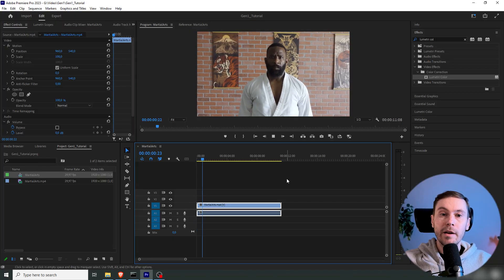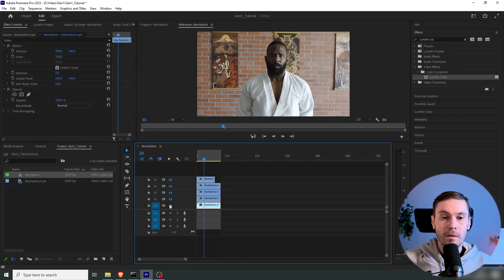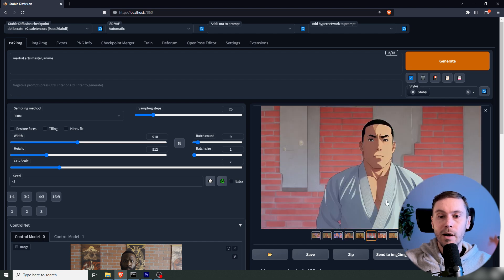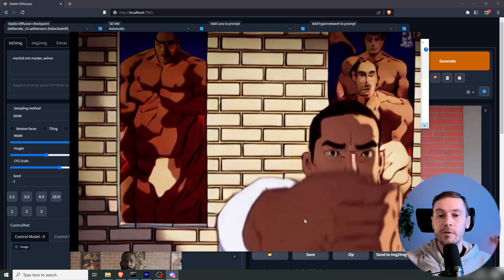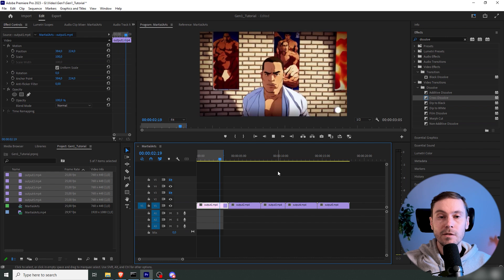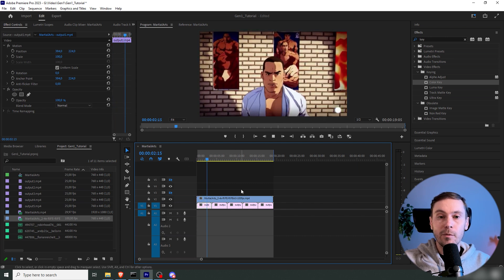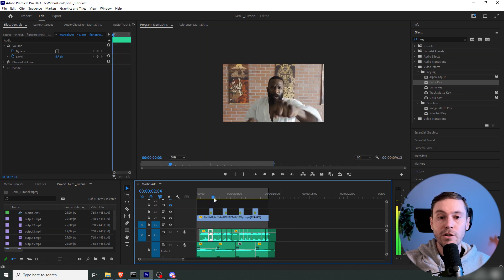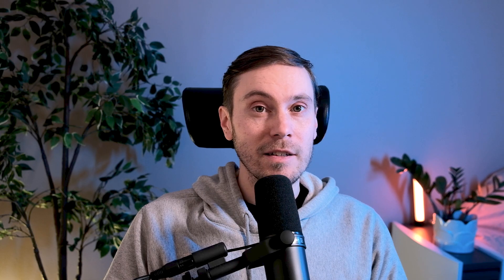This Will Change Animation Forever. NEW Gen1 AI Animation Tutorial.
-Mom, can we have Corridor Crew? -We got Corridor Crew at home son.
One hour. That's all you need for cool AI animations. I'll show you Runway's new Gen1 and how to create cool looking AI animations with it.